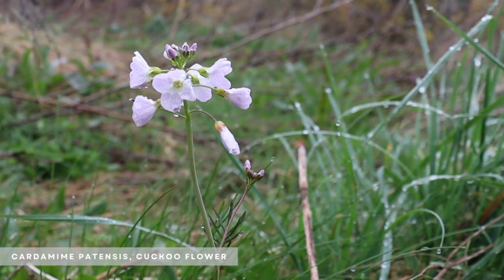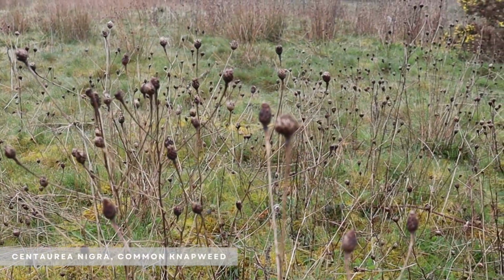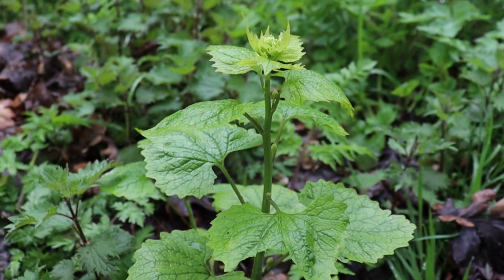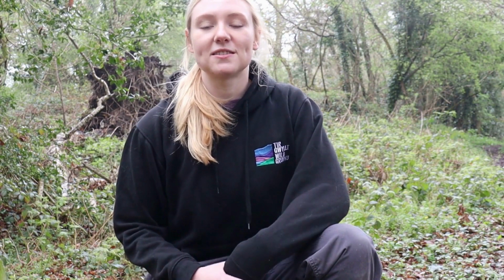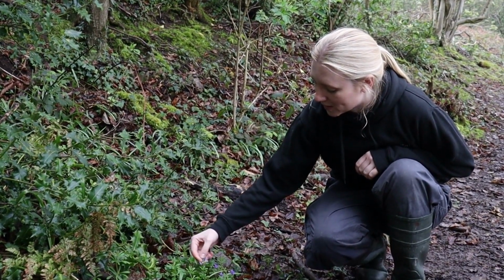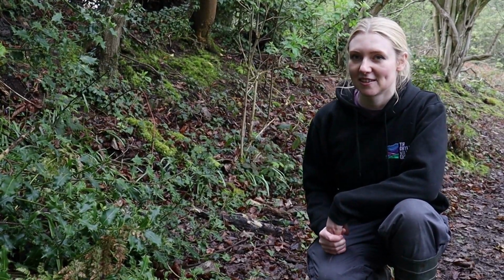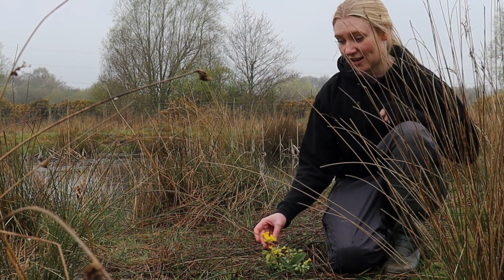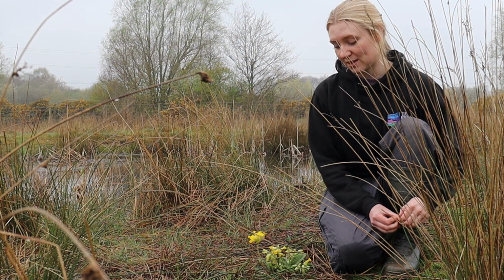Signs of Spring at Maes y Grug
Join Charley at Maes y Grug to discover the signs of spring at this SSSI.

Maes y Grug is situated in Alltami which is approximately 3 miles outside Mold. The site was a former colliery and consists of a large pond surrounded by deciduous woodland along with smaller ponds, marshland and grassland surrounded by pastureland.

Wild Ground has part ownership of the site, along with Flintshire County Council (sub-contracted to ARC), and it is managed mainly for its great crested newt and reptile populations.

Management involves pond creation and restoration, removal of invasive species and litter and woodland and scrub control.